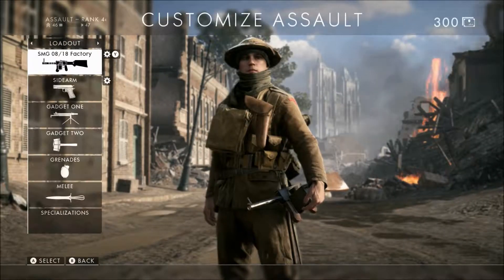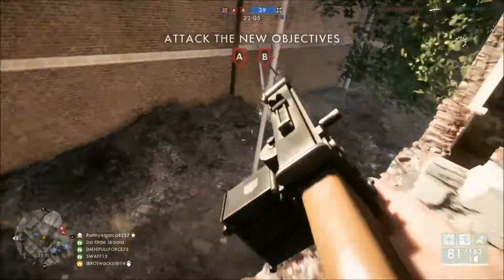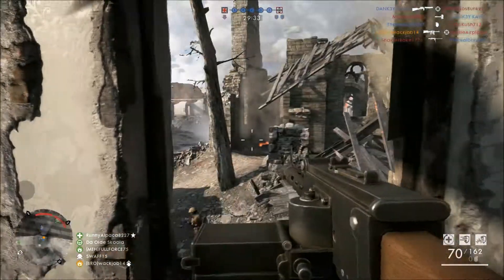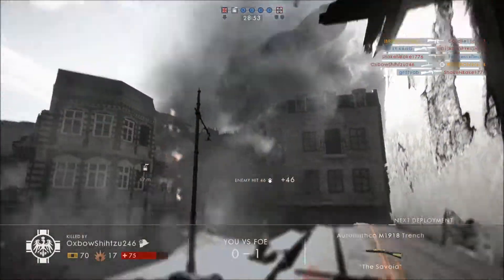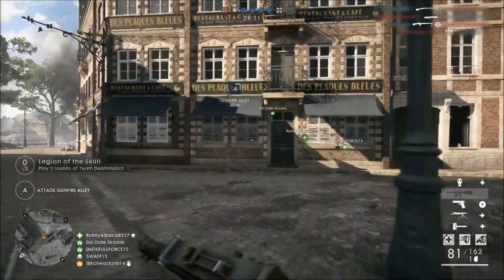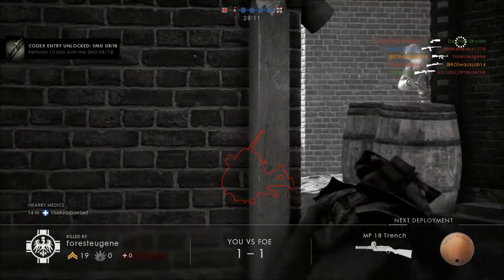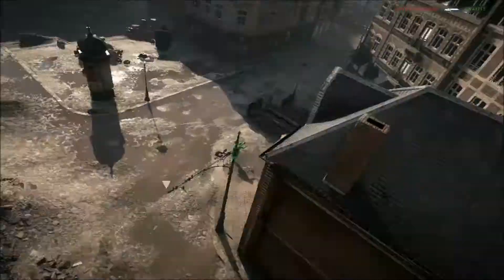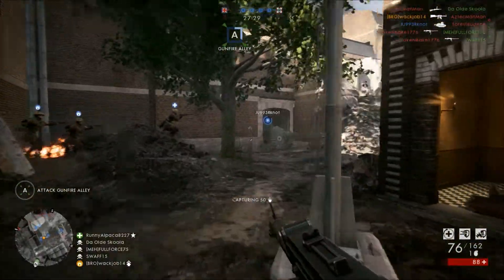SMG 08/18 - BF1 - The Armory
Today is a tasty experimental weapon from WW1